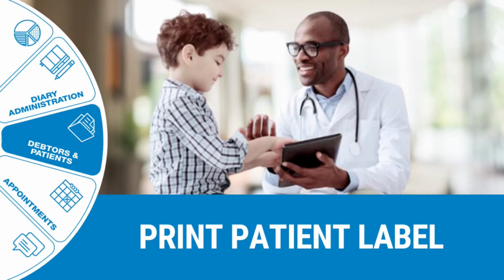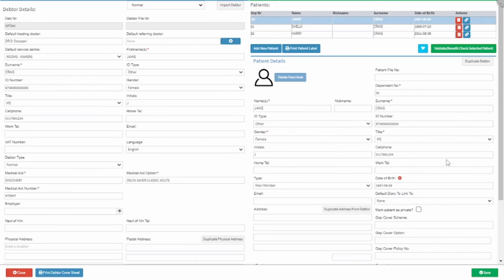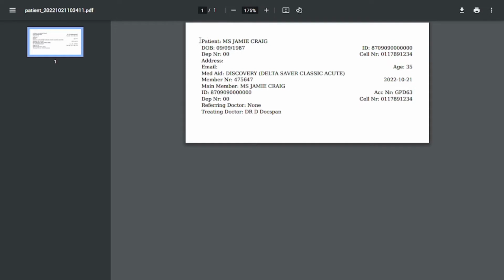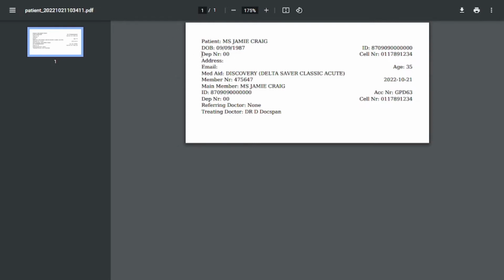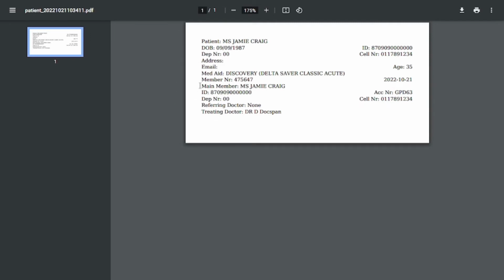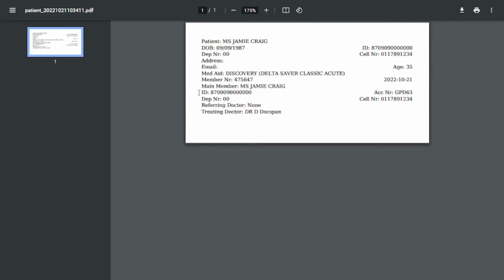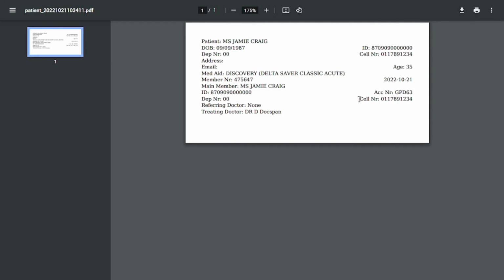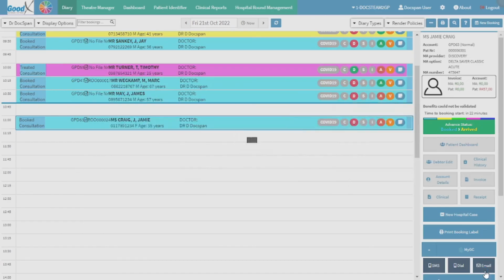GoodX Web App - Print Patient Label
▶ Goal of Tutorial Video:
The goal of this video is to show you how to print a Patient Label.

▶ Timestamps:
0:00​ - Introduction
0:25 - Diary Screen
0:40 - Debtor Details Screen
1:16 - Patient Label